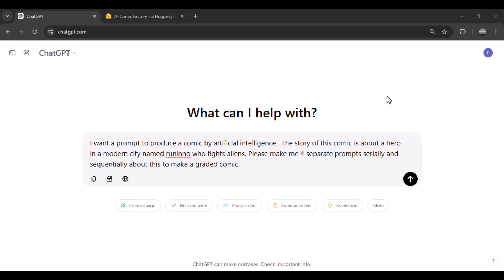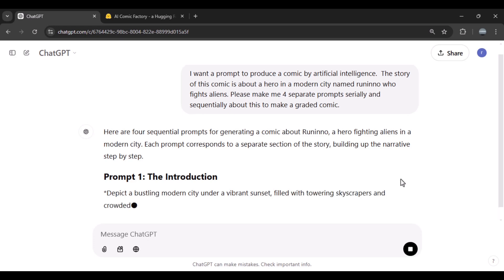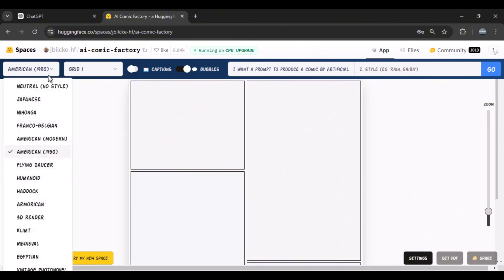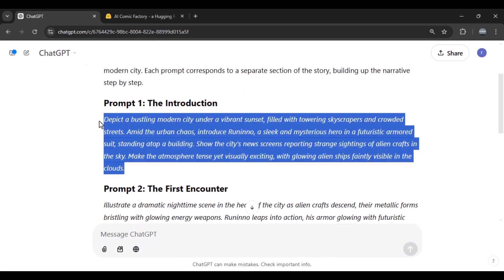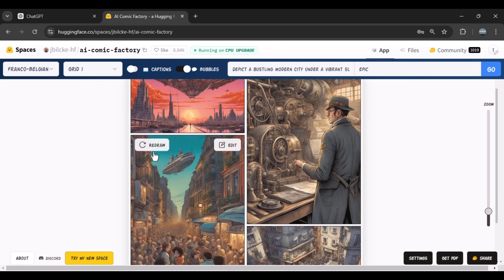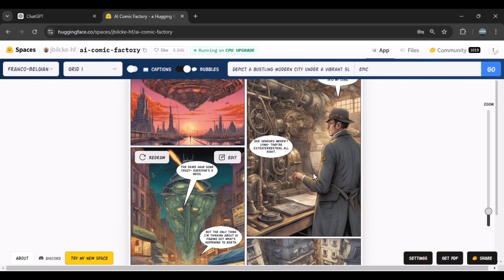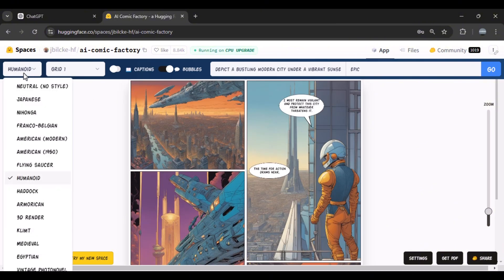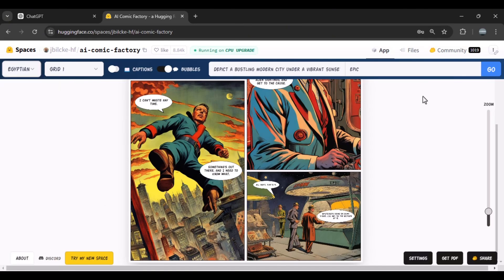How to Create a Comic Book with AI (FREE - Step by Step Tutorial)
Learn how to create your own stunning comic book using the power of AI! In this video, we'll guide you through the entire process, from crafting a compelling storyline to generating beautiful visuals. No artistic skills required! Discover a free tool that lets you bring your comic book ideas to life with ease.